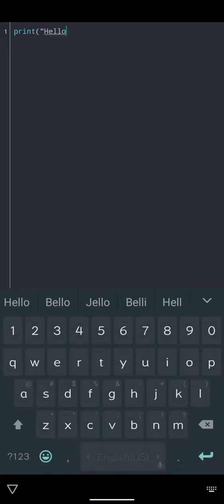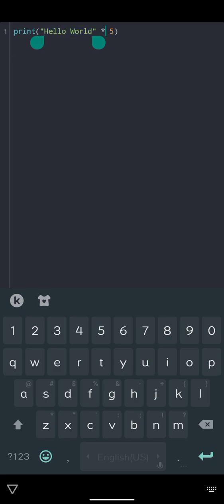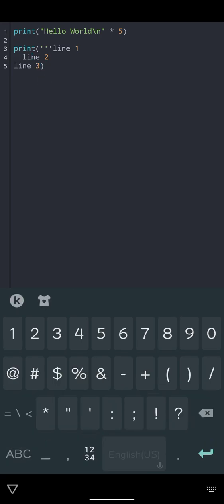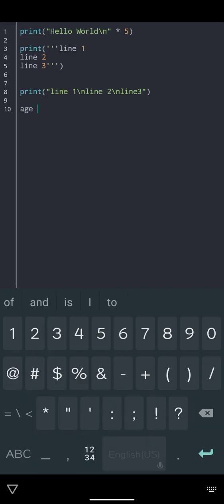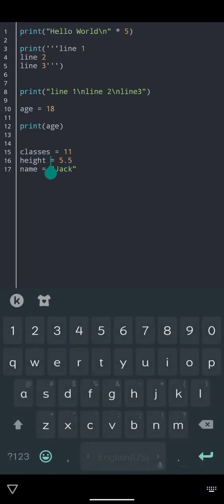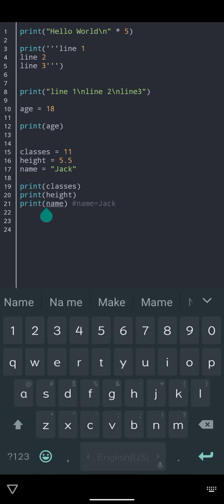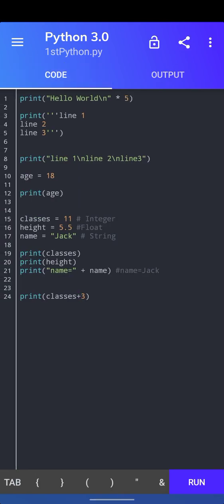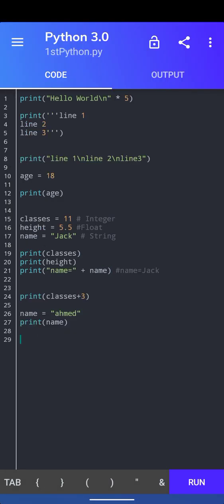Introduction to Python | Mobile Python | Jack codes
Start learning Python in Jupyter Notebook in Urdu. Python teaser video for absolute beginners by Jack.